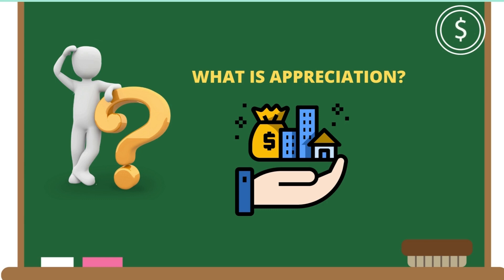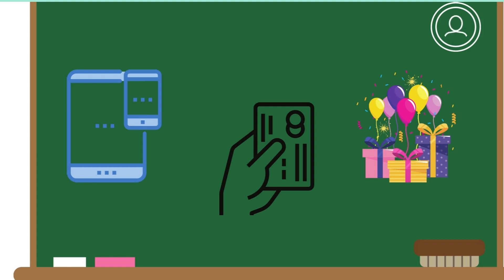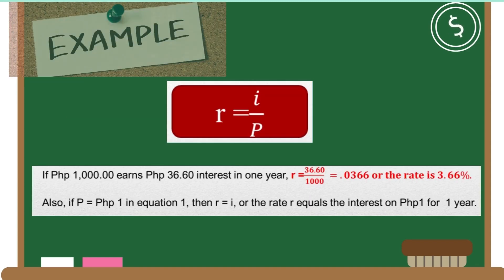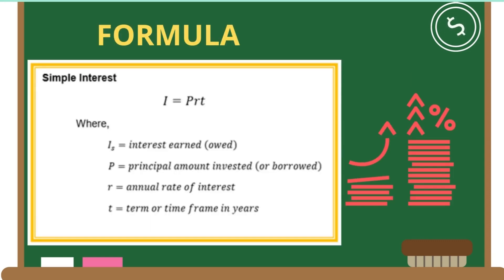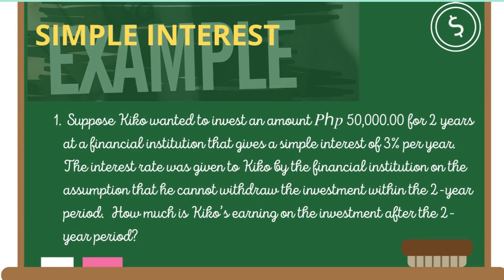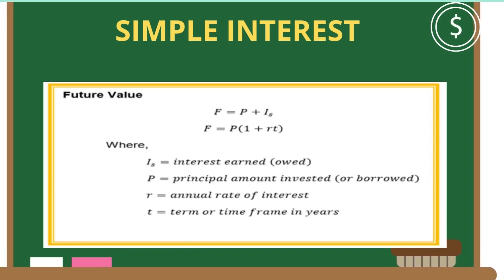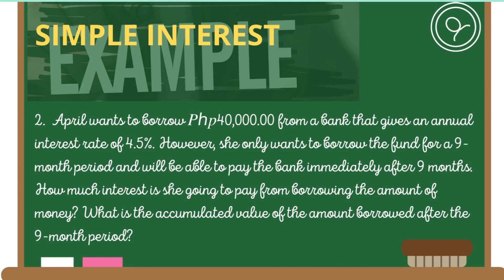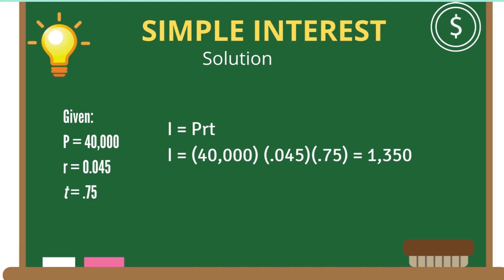INTRODUCTION TO MATHEMATICS OF INVESTMENT AND SIMPLE INTEREST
Dive into the fundamentals of investment mathematics with this introductory lesson on simple interest! This educational video explains the basics of simple interest, including key formulas and examples, to help you understand how investments grow over time. Perfect for beginners in finance, business students, or anyone interested in learning how interest calculations work. Get ready to build a strong foundation in financial mathematics!

 to Mathematics of Investment and simple interest

shopee.ph/jammaekas1